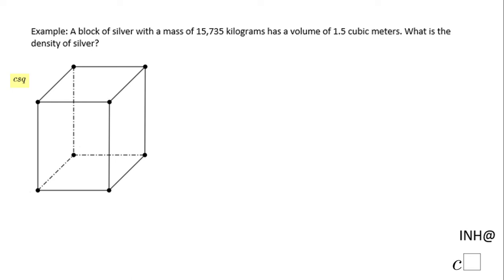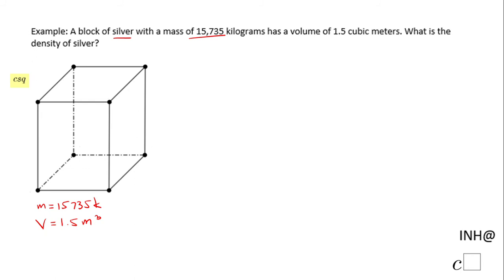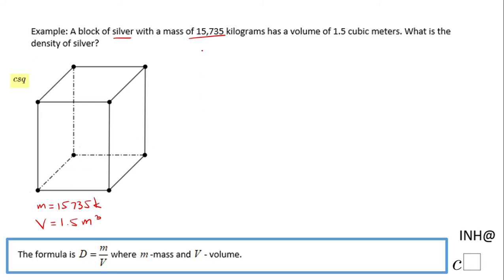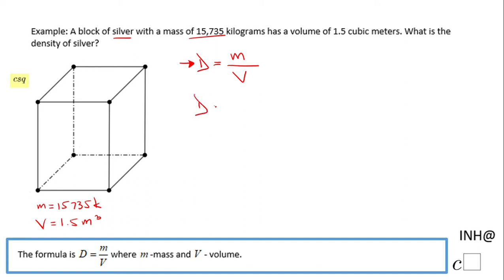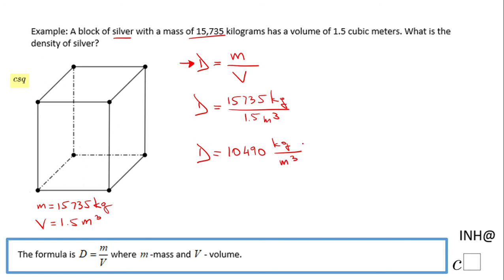INH: Density #1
This is an example of using the concept of density.